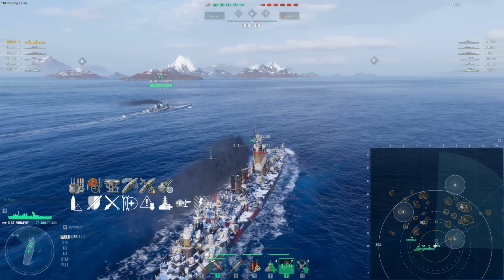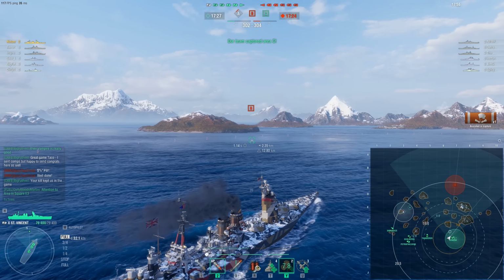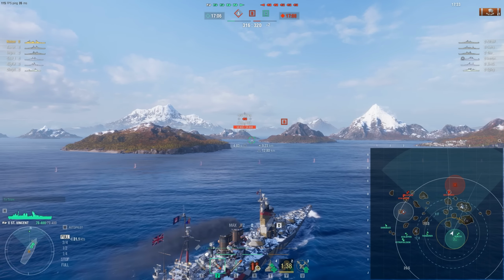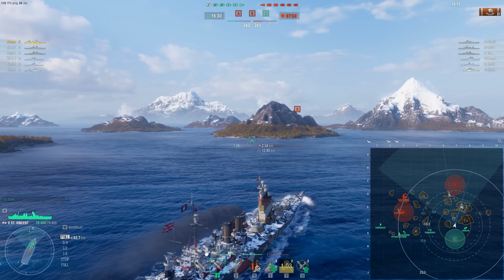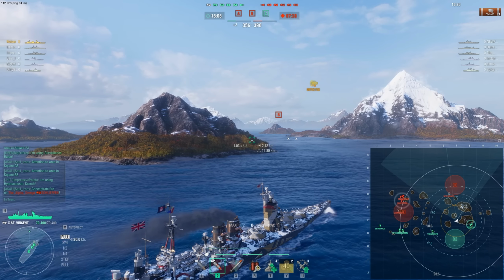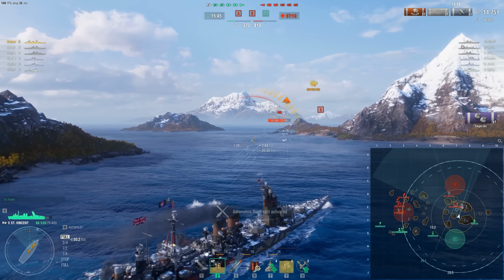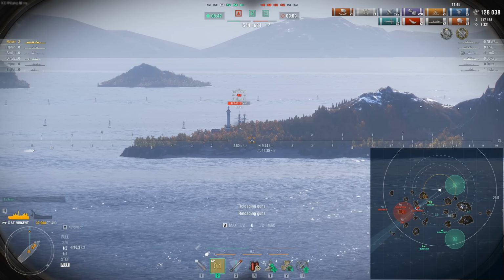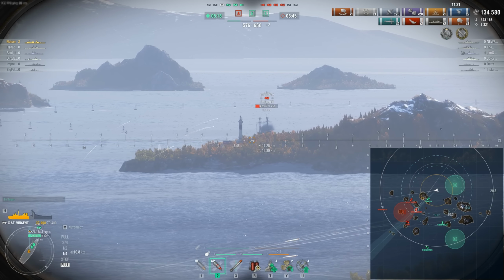World of Warships - St Vincent Puts on a Clinic in Rank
Finally get a chance to play the British Battlecruisers in Rank and boy did it deliver on excitement. The game has me trying to take advantage of enemy and their positions while getting some great outplay opportunities. Hope you enjoy the game and have a wonderful day!

Tier 10 British Battleship St. Vincent Replay